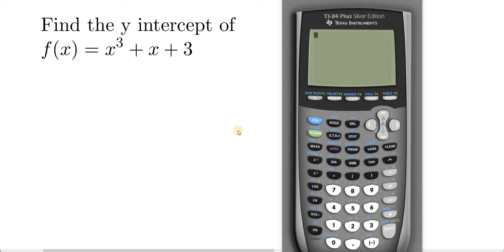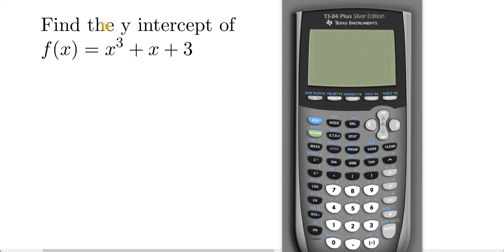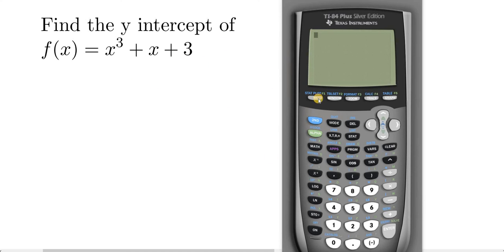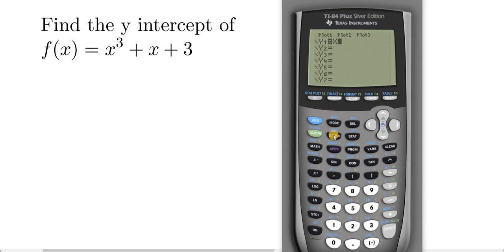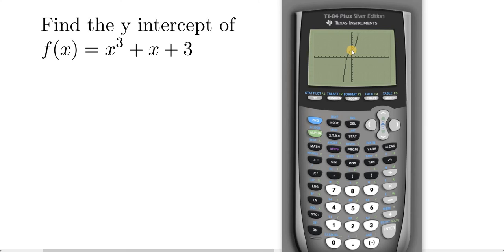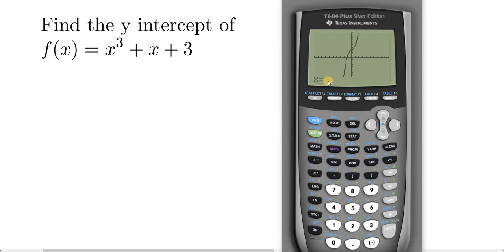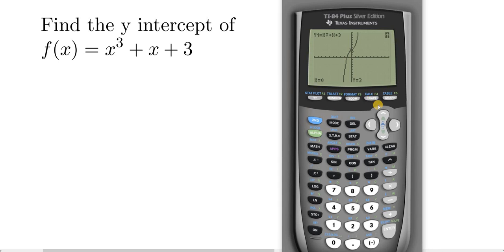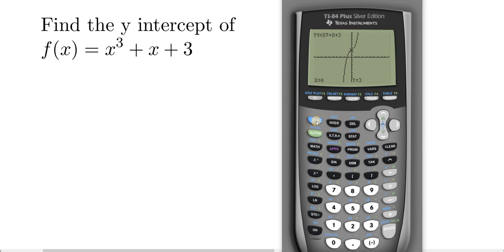How to Find the Y Intercept in the TI 84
In this video I will show you How to Find the Y Intercept in the TI 84.